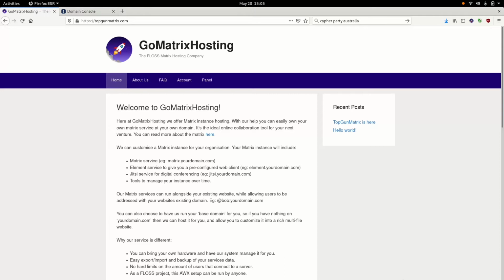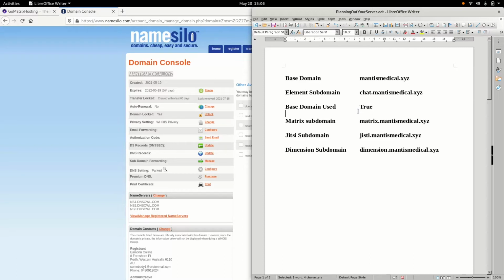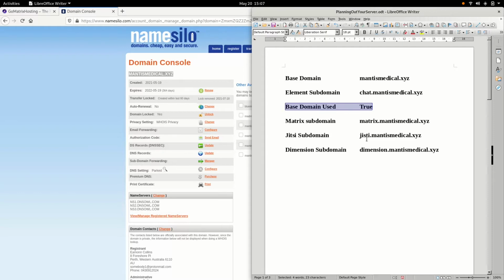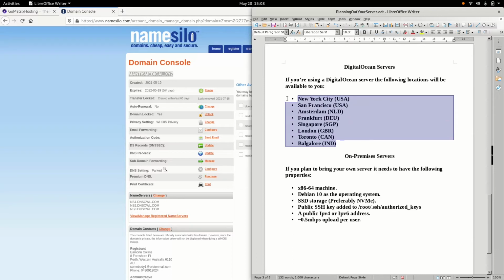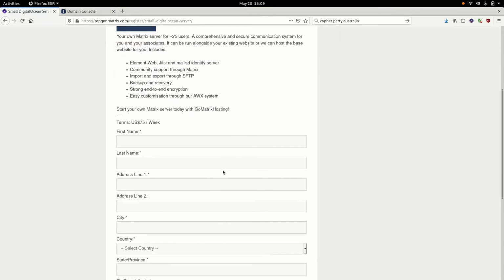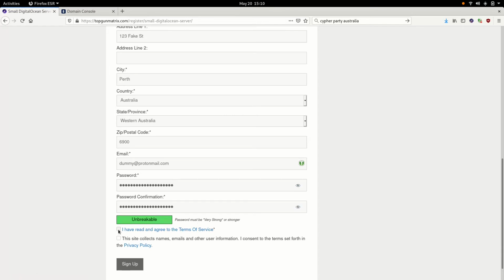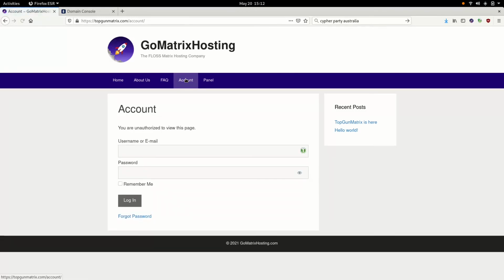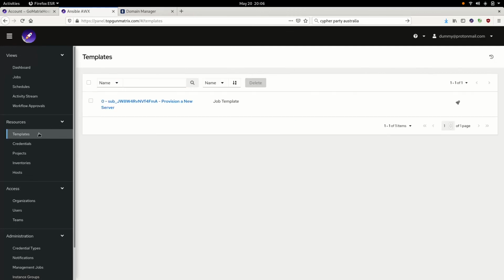GoMatrixHosting Tutorial - 0 - Planning Your Server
We discuss how to plan out your Matrix service, how to purchase a subscription, and logging into AWX for the first time.